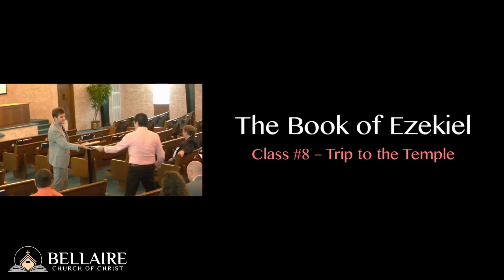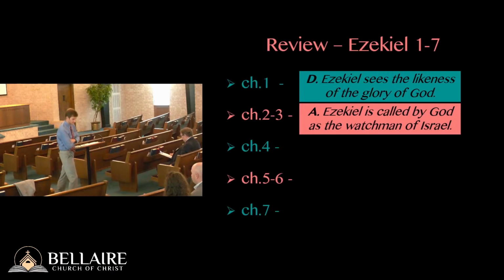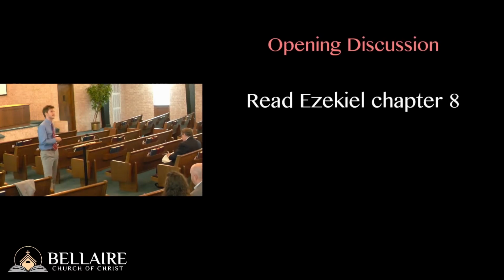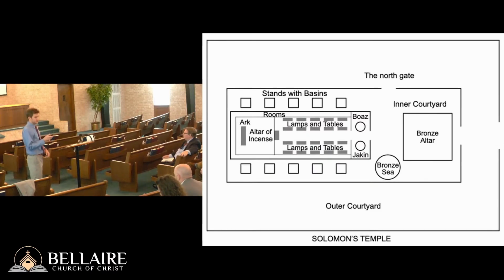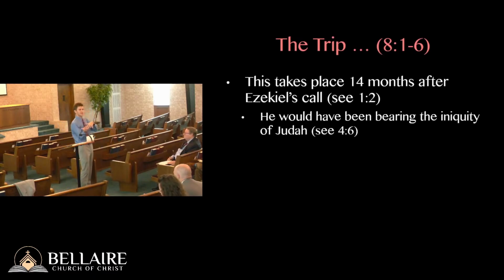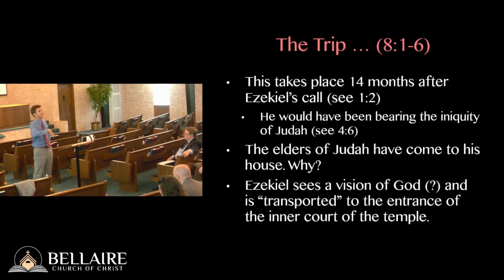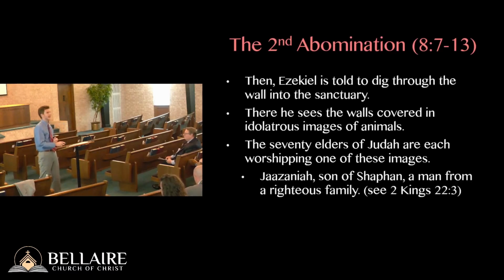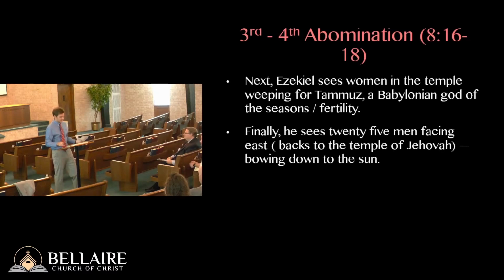Ezekiel Chapter 8 - Trip to the Temple - Class 8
Class 8 of a study through the book of Ezekiel. Class held Sunday, March 27th, 2022.